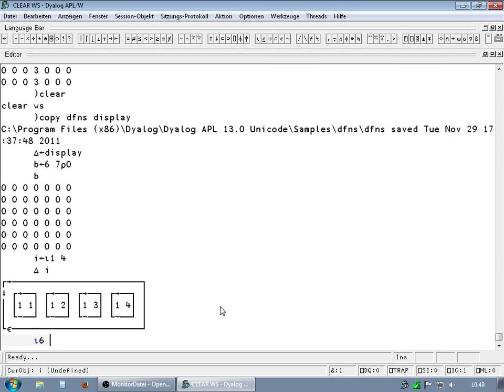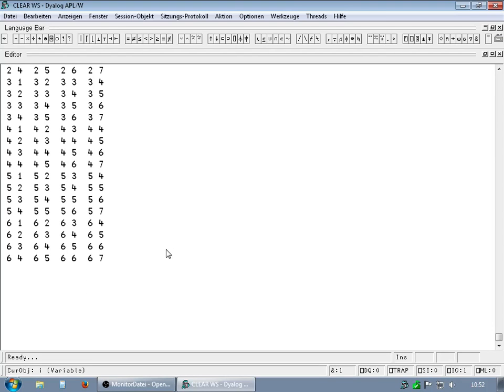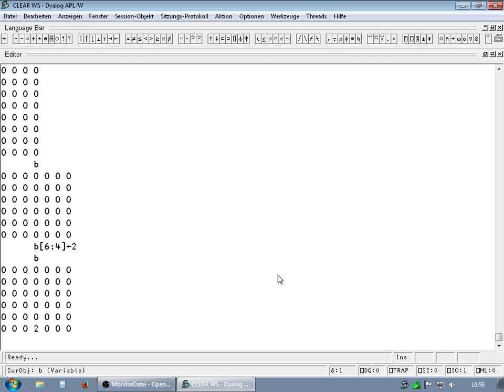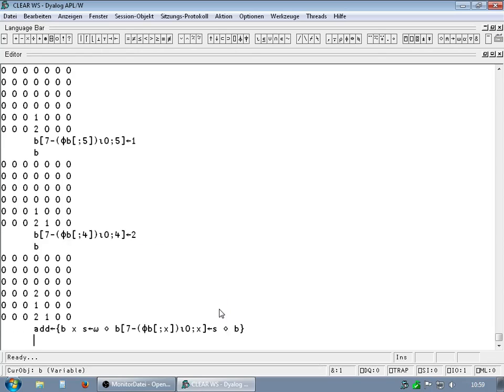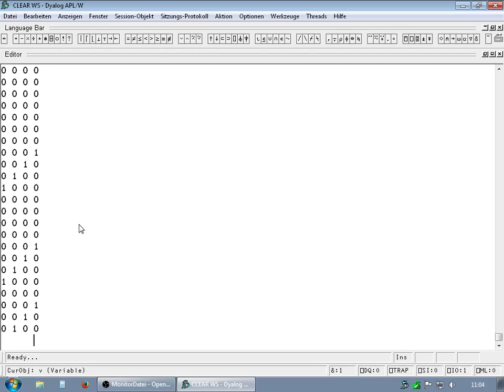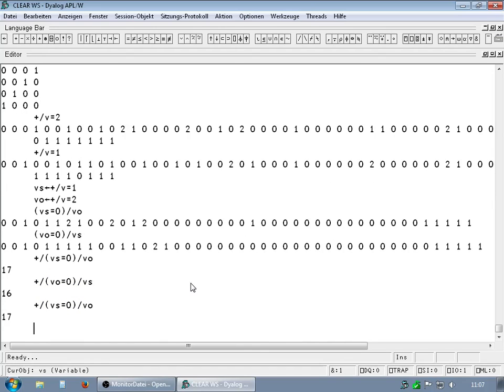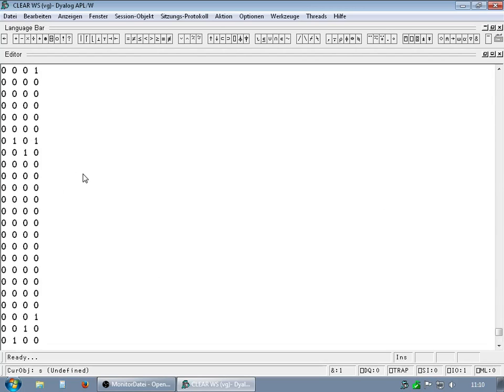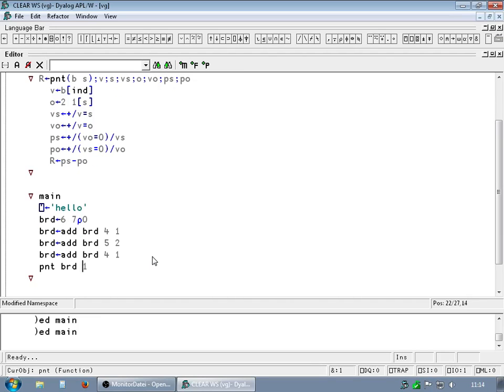connect 4 in apl pt2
apl programming session